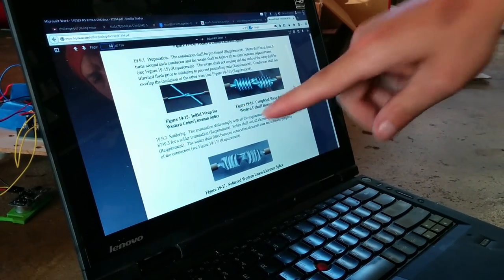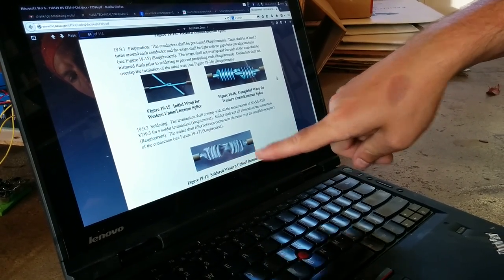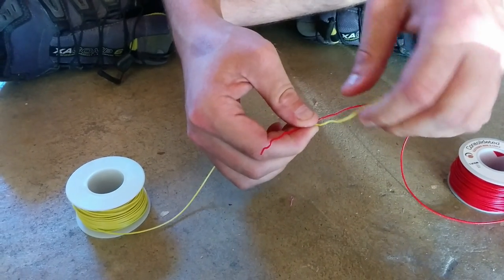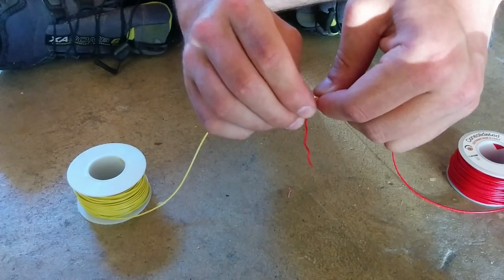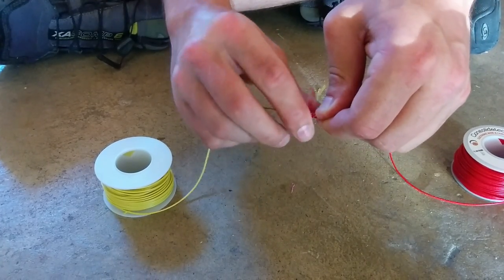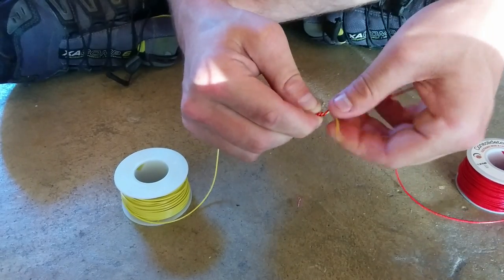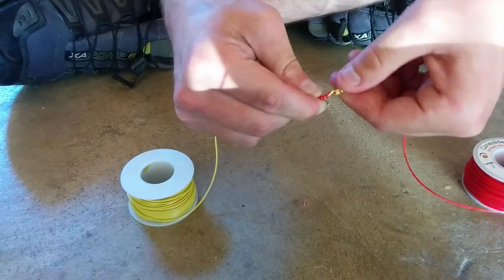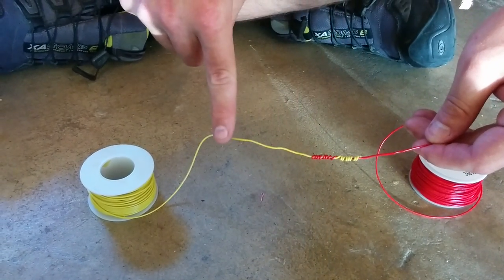nasa wire splice stanards